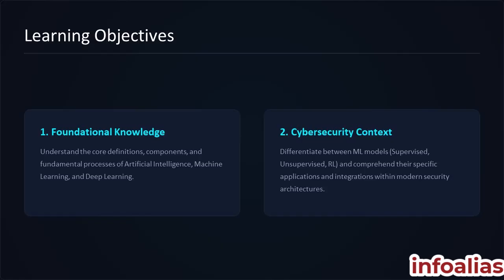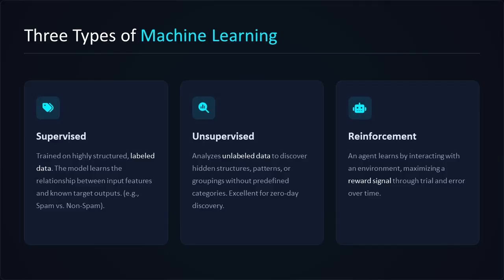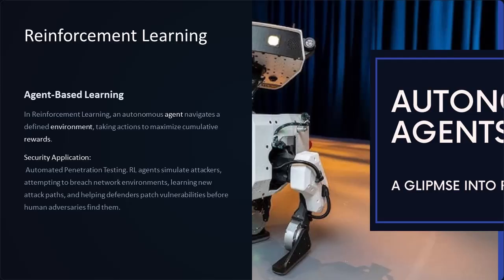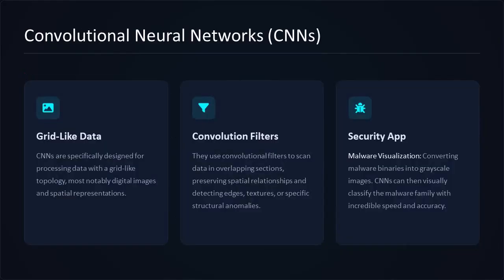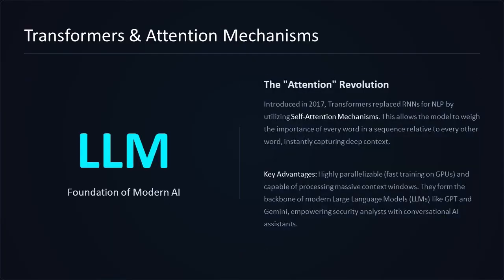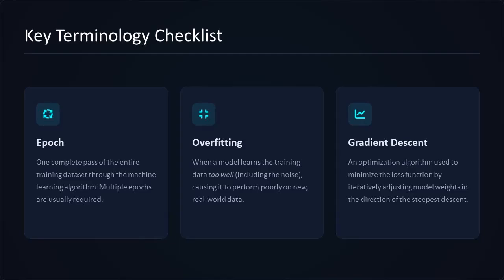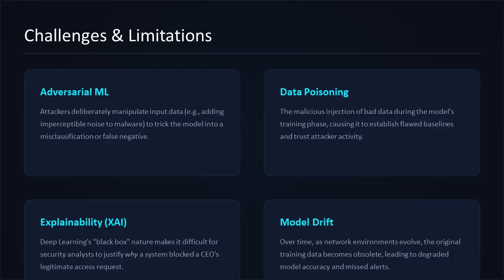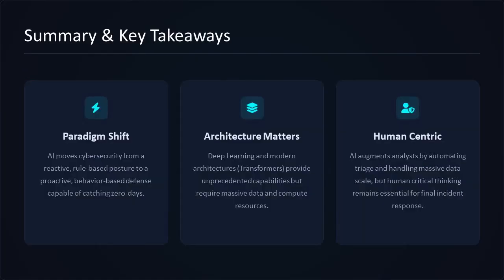SecAI+ Core AI Concepts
🚀 Master the Core AI Concepts required for the CompTIA SecAI+ Certification with this comprehensive tutorial. This video covers everything you need to understand about Artificial Intelligence (AI), Machine Learning (ML), Deep Learning (DL), Neural Networks, NLP, Transformers, CNN, RNN, Reinforcement Learning, and their real-world cybersecurity applications.

Whether you're preparing for the CompTIA SecAI+ exam, working in Cybersecurity, SOC, Threat Hunting, Cloud Security, or simply want to learn how AI is transforming modern cyber defense, this video is designed for beginners as well as IT professionals.